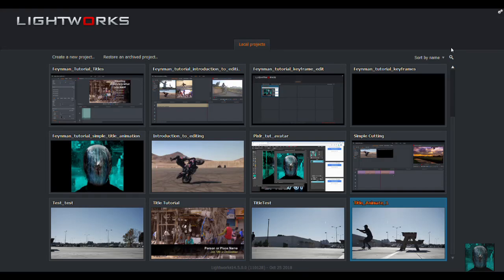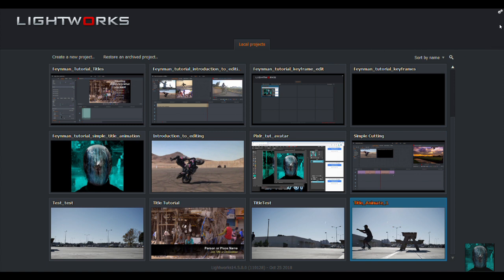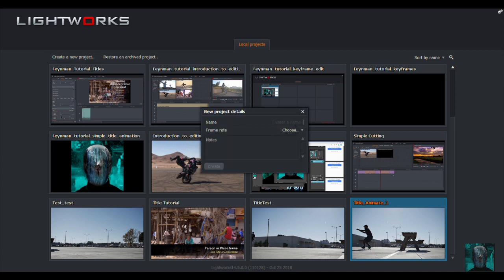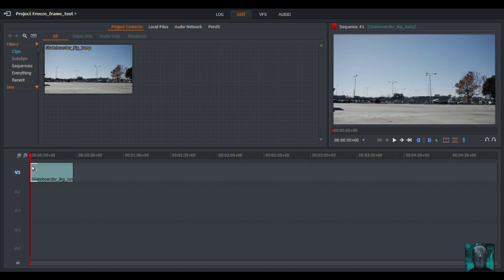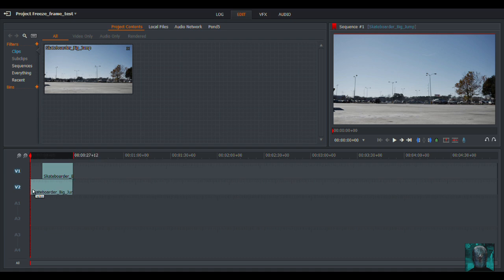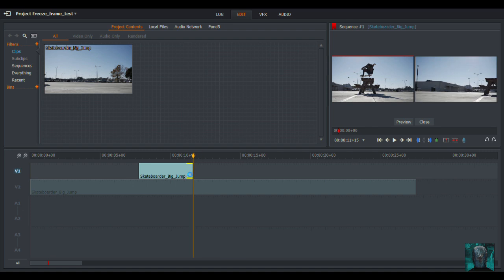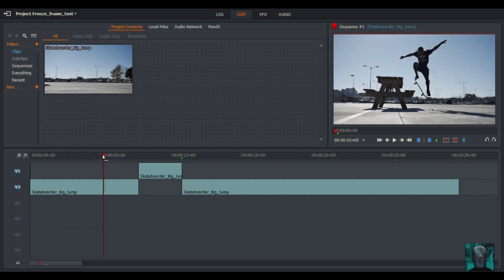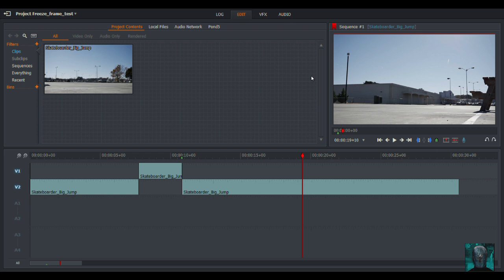Lightworks Freeze Frames Tutorial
Every now and again when we are editing, we need to grab a freeze frame from the video we are cutting. It might be to create a flash effect or for a variety of other reasons.

Even though the free version of Lightworks is an amazing program, it can be a little bit clunky. Unlike Final Cut Pro, Premiere or Avid, there is no easy shortcut built into the program.

In this video I show you how to set a shortcut, and then to subsequently create and manipulate freeze frames for your videos.

Lightworks is free to download and use, just remember when you first download to register, that way your free 7 day trial will remain free indefinitely!

IF YOU'D LIKE ME TO COVER A PARTICULAR EDITING TECHNIQUE, THEN AS EVER, LET ME KNOW BELOW!